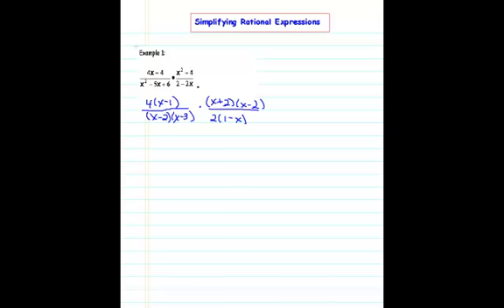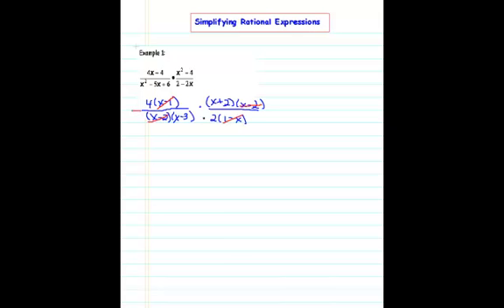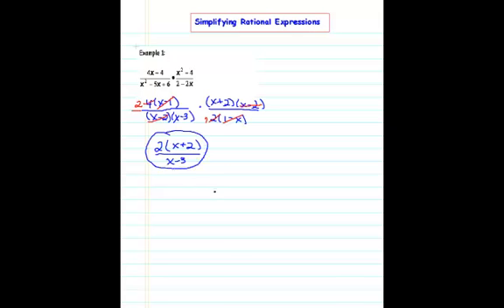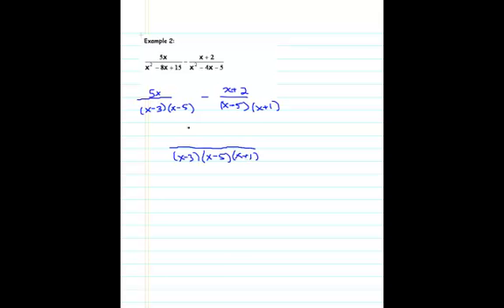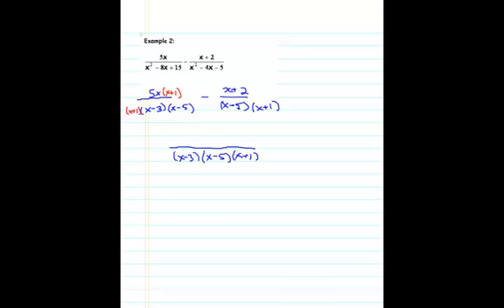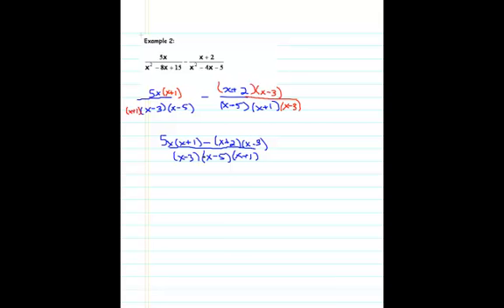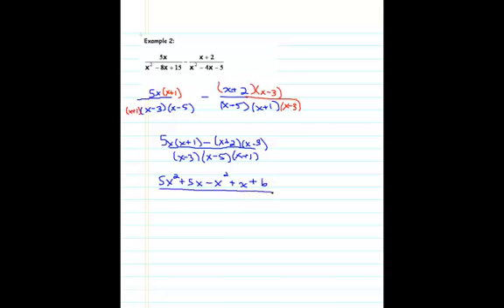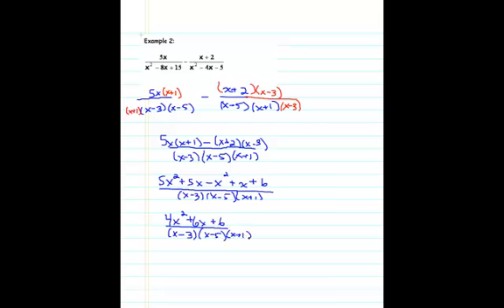Simplifying Rational Expression